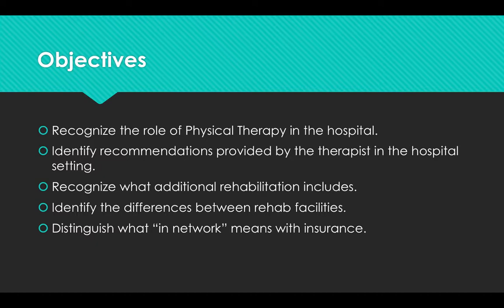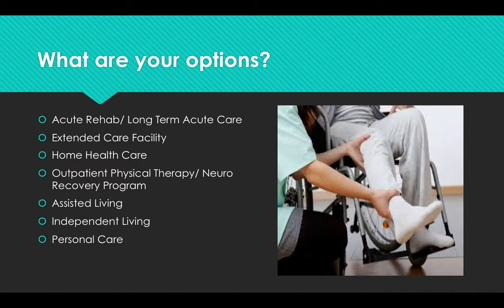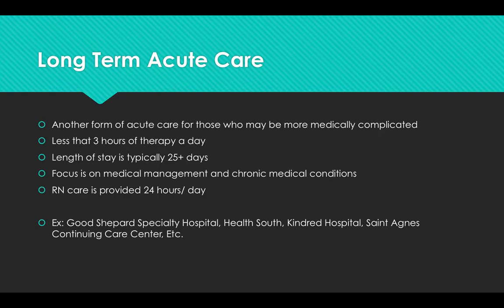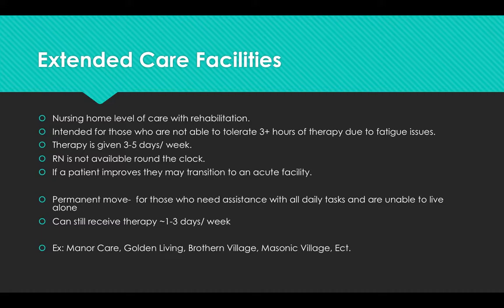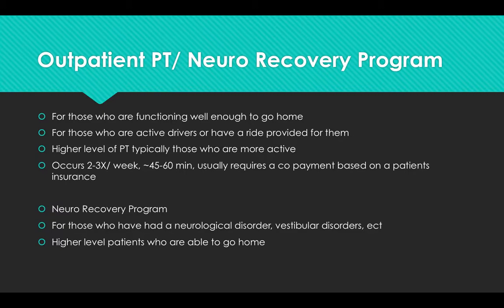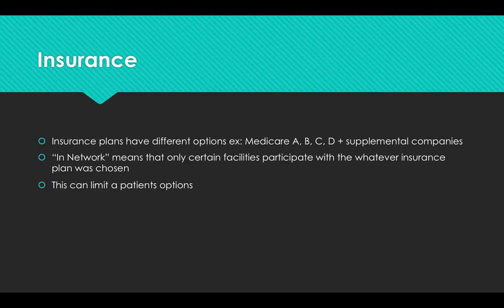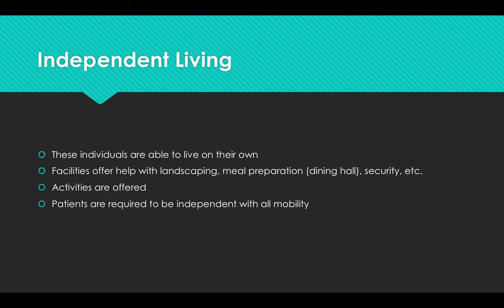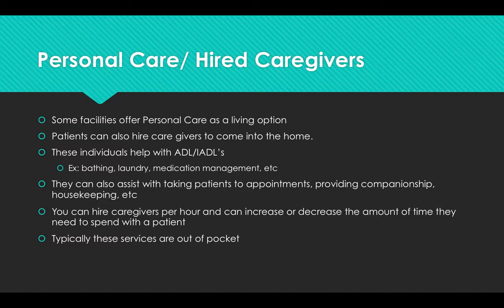rehab facilities PP QT